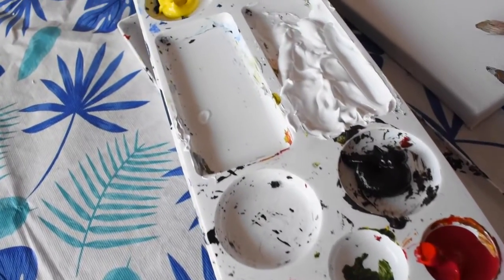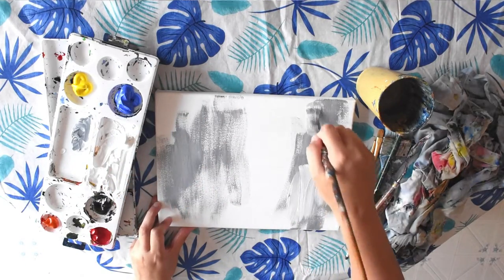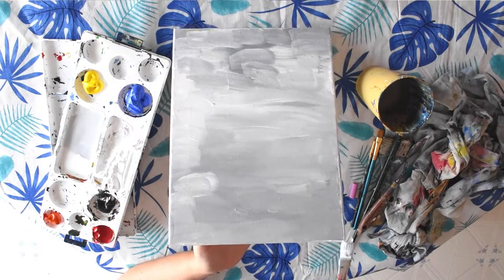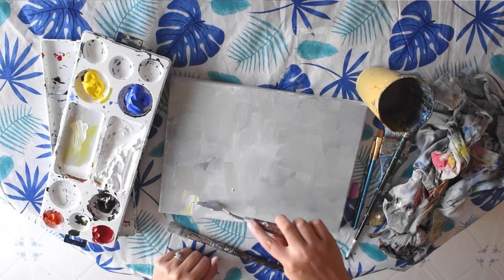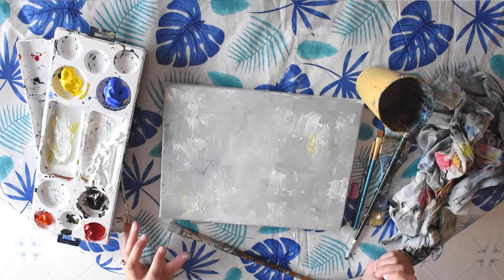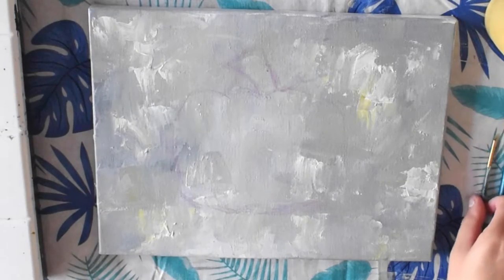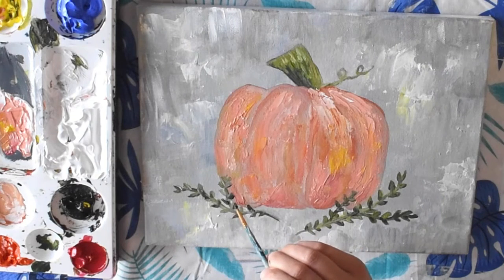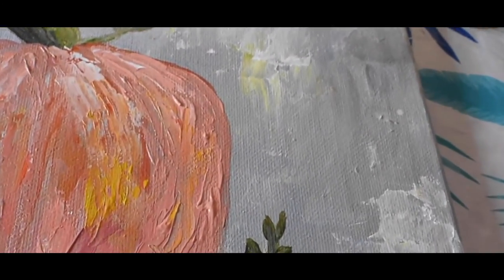Fall Farmhouse Pumpkin Painting Tutorial | Abstract Pumpkin Painting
Farmhouse Pumpkin Painting Tutorial | abstract pumpkin painting. Learn from artist and painter Jackie Partridge.

Learn how to do an abstract pumpkin painting in this Farmhouse Pumpkin Painting Tutorial.  Fall, Thanksgiving and Halloween  Art Idea for beginner painters. In this video learn about abstract acrylic painting by painting this fall pumpkin painting in a nice farmhouse style perfect for fall or Halloween. Learn about creating texture in your painting by using a palette knife, mixing grey, green and orange, painting details, choosing a background colour and more! Enjoy this easy fall painting!

🎃This is a great Halloween, Fall or Thanksgiving art project for a grade 6 student and up!

Materials needed:
-acrylic paint -yellow, red, blue, black, white - green or orange if you have it
-plastic palette
-canvas or canvas board
-container of water
-cloth rag
- one inch/two inch flat brush
-number 6 round brush
-small round detail brush
-palette knife

You can also download my guide for the 10 Mistakes Beginner Painters Make -and how to avoid them! Download the FREE16 Page Guide to transform from a beginner to an intermediate painter!

00:00 Introduction/Materials
01:07 Paint the Background
05:23 Add Texture
07:28 Draw the Pumpkin
08:36 Paint the Pumpkin
18:33 Add Texture
21:34 Add Details